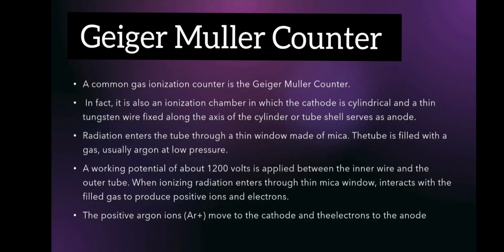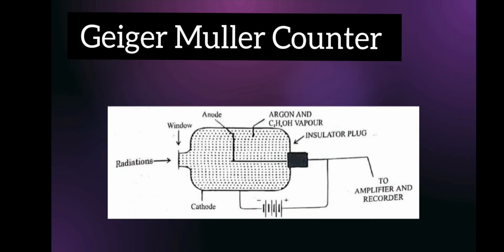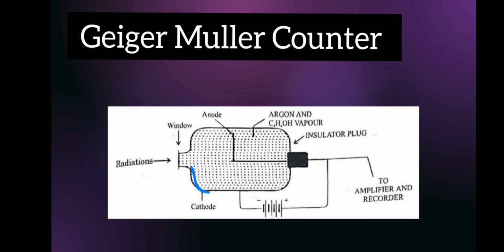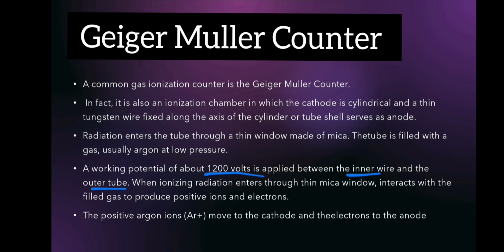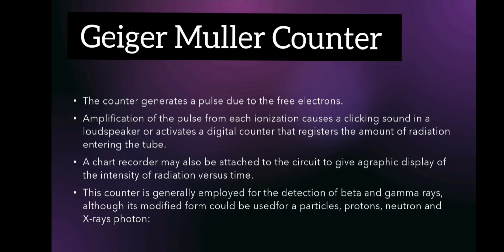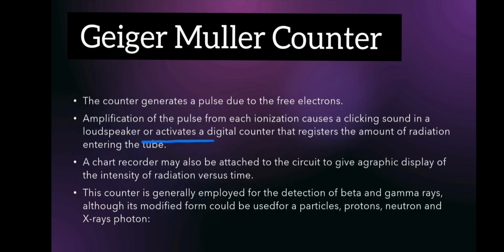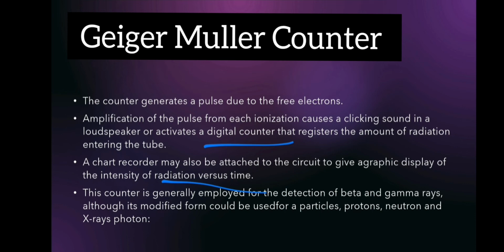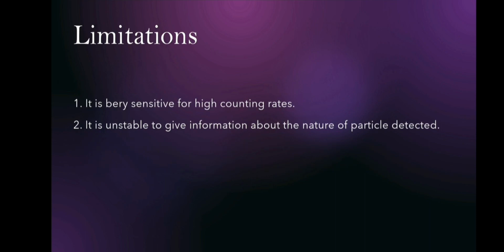Advanced Explaination of Geiger Muller Counter | Easy Explanation of GM Counter